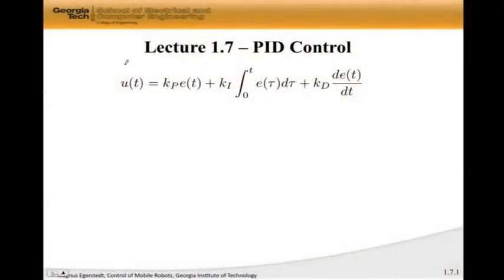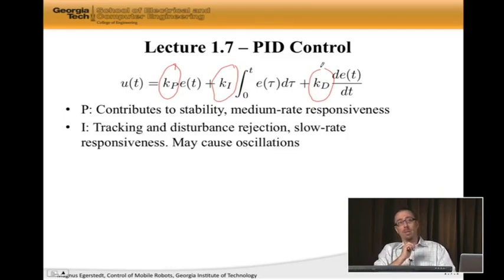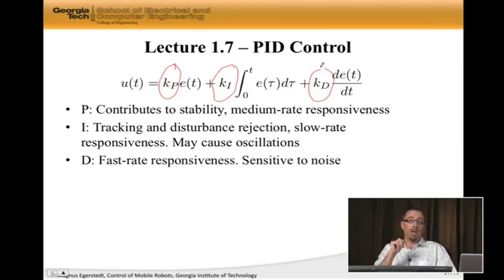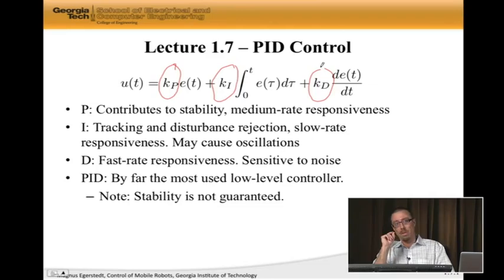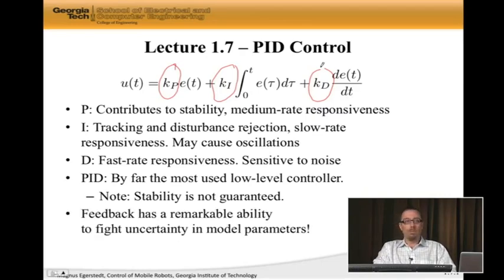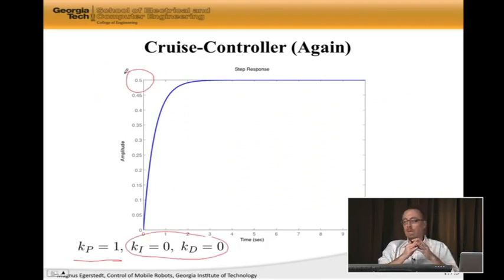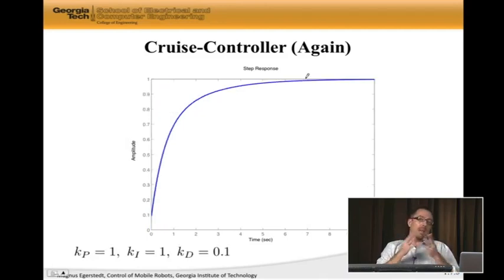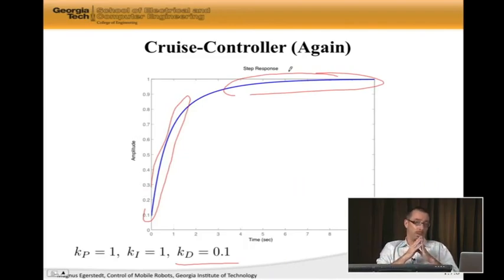Control of Mobile Robots-1.7 PID Control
Control of Mobile Robots-1.7 Control